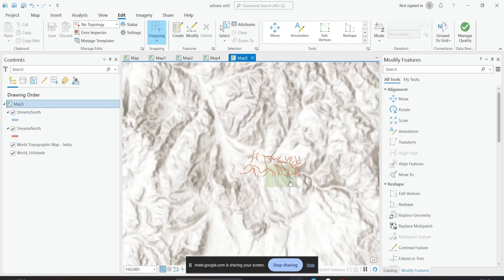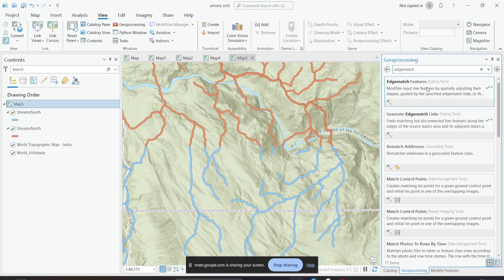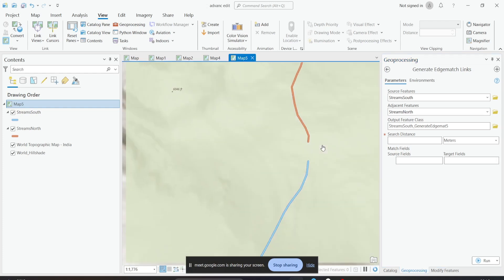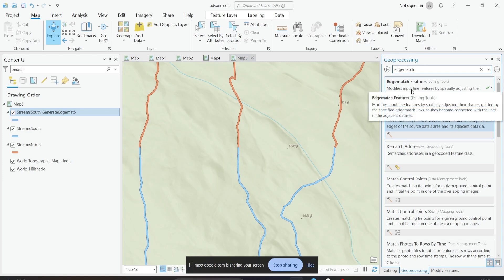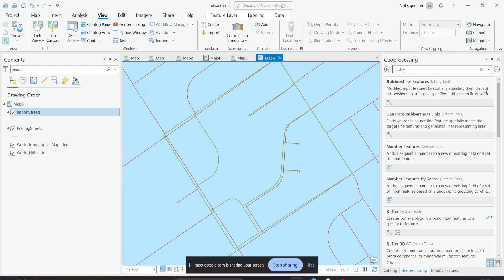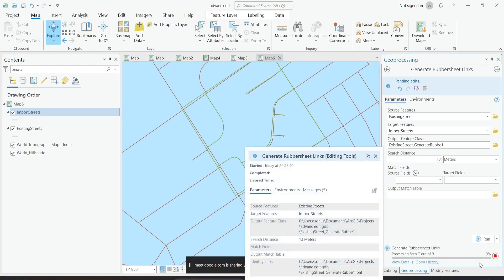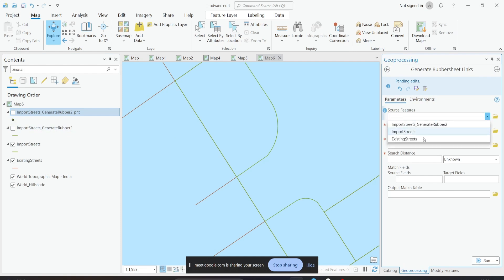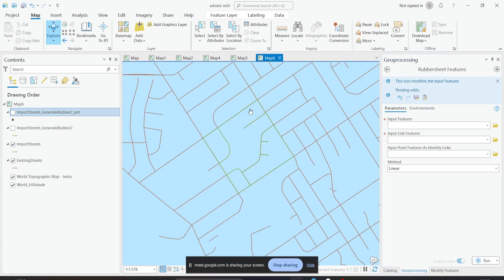Spatial Adjustment in ArcGIS Pro(Part 2): Rubbersheet & Edge Snapping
Welcome to the second part of our Spatial Adjustment in ArcGIS Pro series, where we continue exploring advanced tools for refining and aligning spatial data. In this video, you’ll learn:

Rubbersheet Adjustment: Adjust spatial features flexibly while maintaining topology.
Edge Snapping: Align features precisely to edges for better spatial integrity.

📌 Timestamps:
0:00 Introduction
00:34  Edge Matching
7:09 Rubbersheet Adjustment